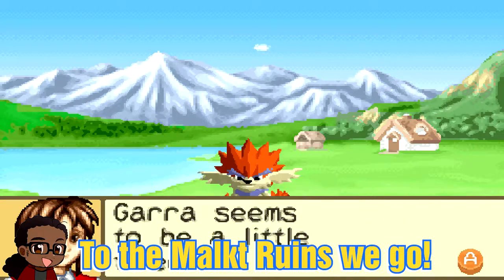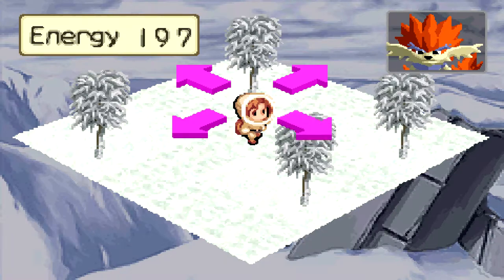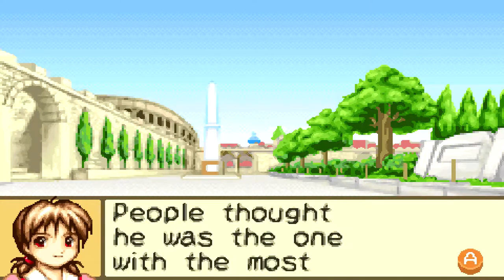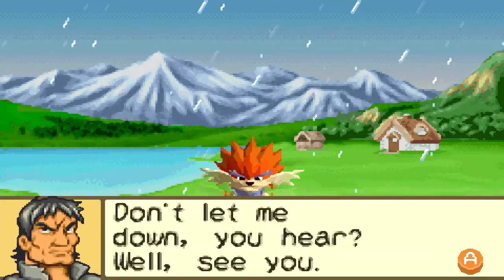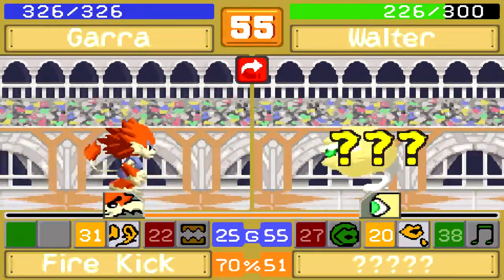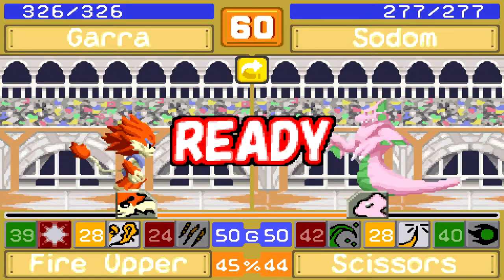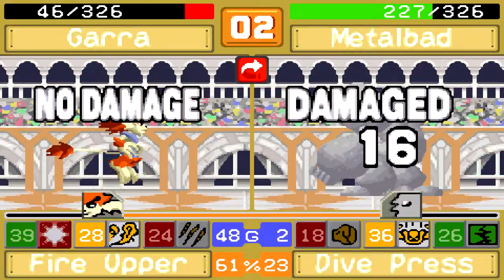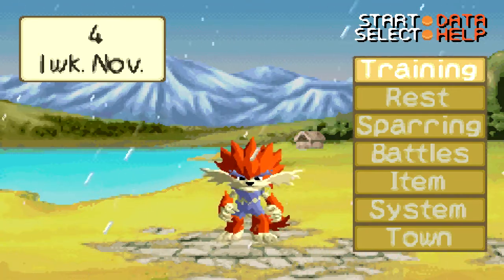Garu vs Golem-liath! | Let's Retro - Monster Rancher Advance 2 Episode 7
Seriously, I always forget Golems are some of the hardest hitting monsters in all of Monster Rancher. For a gameboy advance game, honestly this game has withstood the test of time to me. This game is gorgeous, and even STILL provides a great challenge! If you like the Monster Rancher series, make sure you check out the other games ranging from PlayStation 1 era all the way to DS!

Go check out my facebook page for future updates regarding this channel, my let's plays and more!